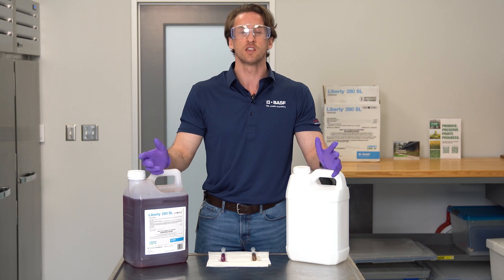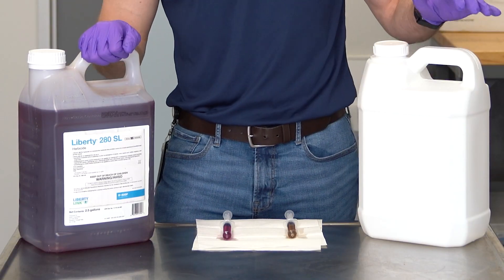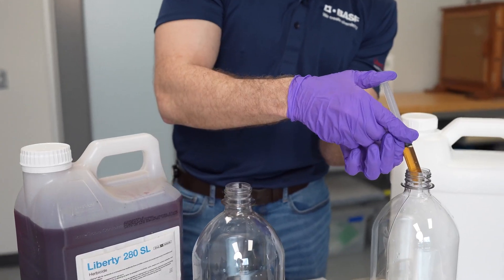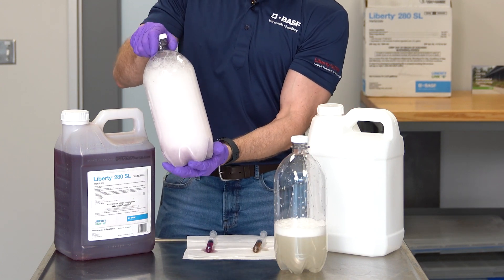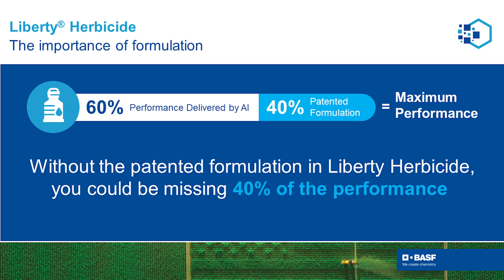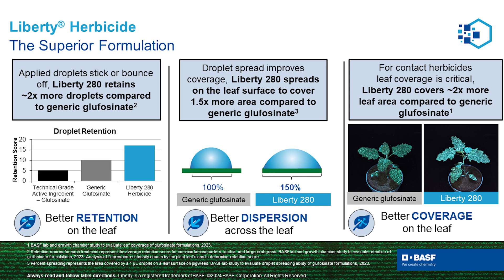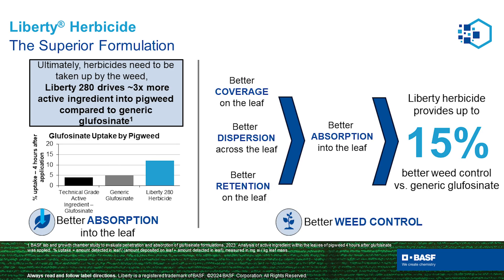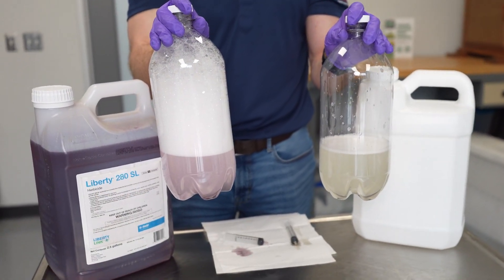Why Choose Liberty Herbicide vs. Generic Glufosinate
Not all herbicides are the same - even if they have the same active ingredient. While know you don't actually want foam in your tank when you're spraying, our foam test serves to highlight the superior formulation of Liberty Herbicide vs. generic glufosinate herbicide.

Without the patented formulation in Liberty herbicide, you could be missing 40% of the performance. Our formulation is specifically designed to improve spray retention, droplet dispersion, leaf coverage and herbicide absorption - controlling weeds as much as 15% better than generic alternatives. When choosing your knockdown herbicide, remember you get what you spray for.

Learn more about the difference you get when spraying Liberty herbicide compared to the generics